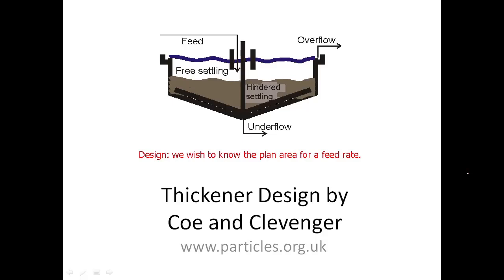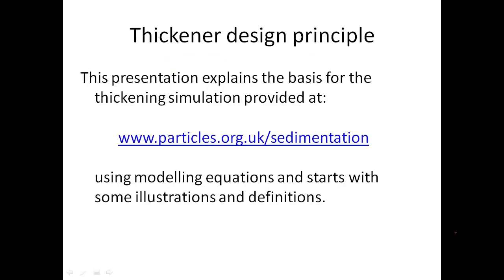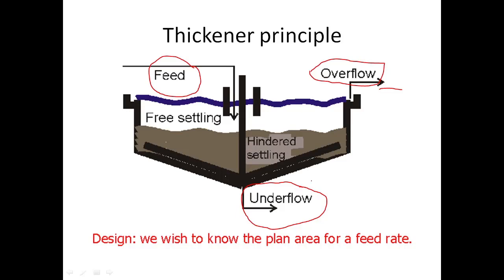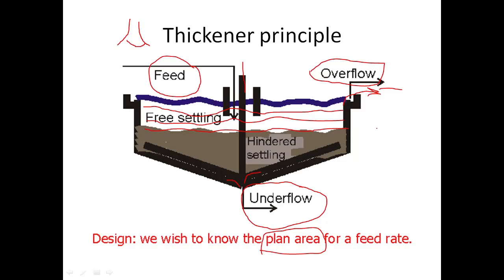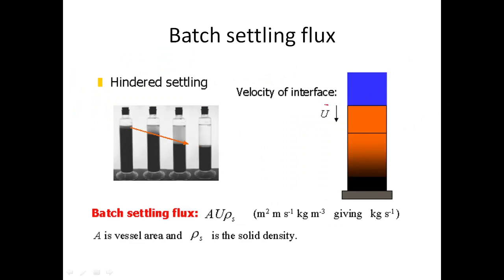Coe and Clevenger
For continuous thickener design the Coe and Clevenger model can be used. It calculates the plan area of a thickener for various solid concentrations between the thickener feed concentration and the underflow concentration. The greatest value of area is what is then used for the thickener design. The Coe and Clevenger model is derived from a material balance on a continuous thickener, this is covered within the video, together with how to implement the solution. The video describes the process that it used for continuous thickener design which uses the Coe and Clevenger technique. It also covers the basic principles behind hindered settling and batch flux, which is an essential component within the Coe and Clevenger model.